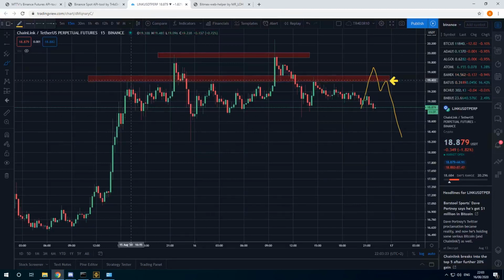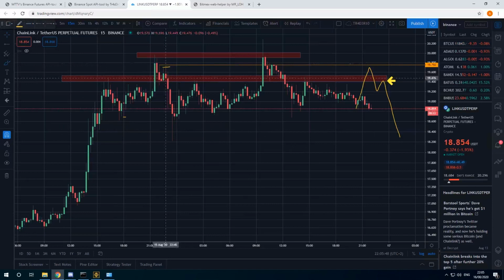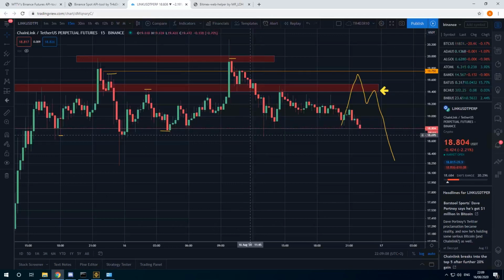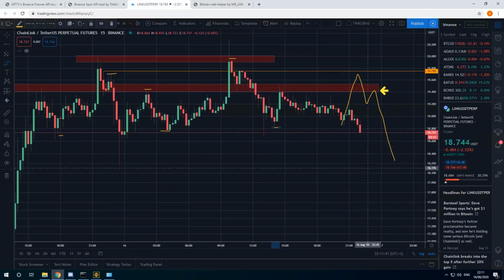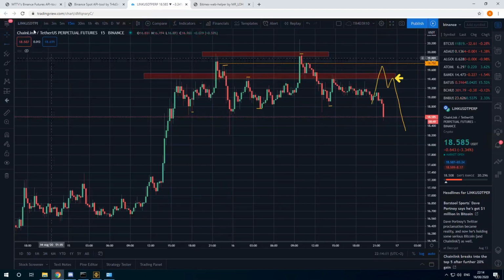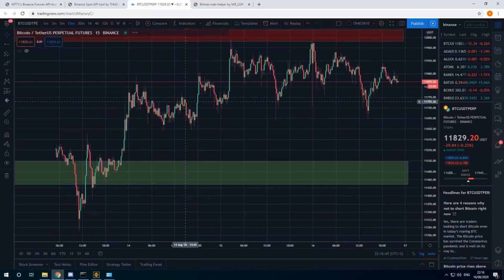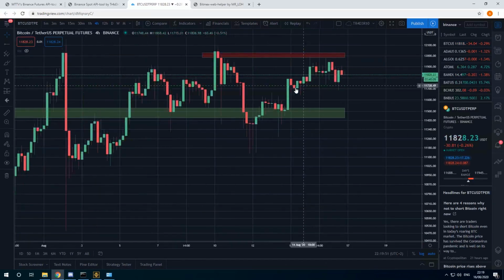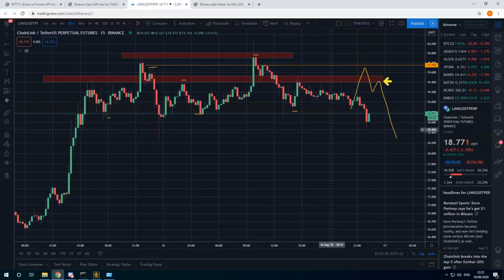TR4D3R10 overview of trades Aug 16th, Binance Futures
Hi!
This is an quick overview and explaination for some of my trades taken this trading-session, August 16th. I forgot to mention that I have multiple accounts, so I sometimes mix up adds and new positions etc. I still have my main long from far below on LINKUSDT and BTCUSDT, and I still have my LINKUSDT short too at the moment this video being uploaded.

I didn't do a trading-journal as usual, so I might have missed a trade or two. I know I missed one short stopout in BTCUSDT, and I missed the trade I got stopped on without a PT taken / stoploss at entry. But it should be fairly accurate. I'm trading and recording on different computers, so that's why I don't have all the stuff ready on the fly.

I hope you like this content, and I will most likely do some "live" trades later.